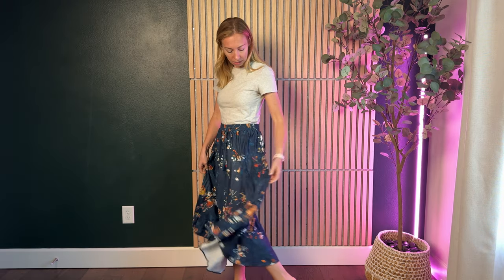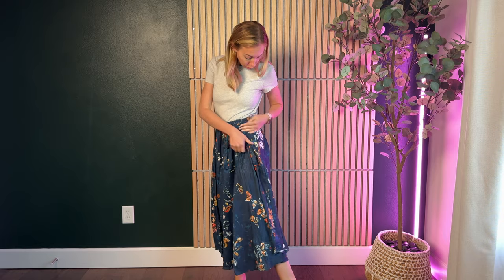Sizing Guide of the Zeagoo Womens Flowy Pleated Skirt!